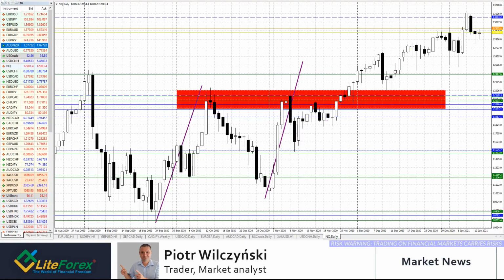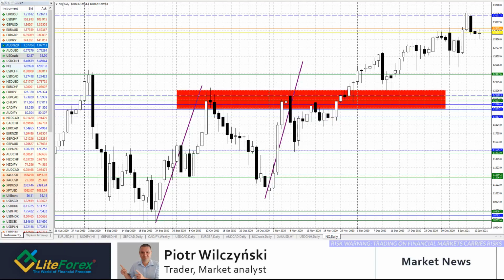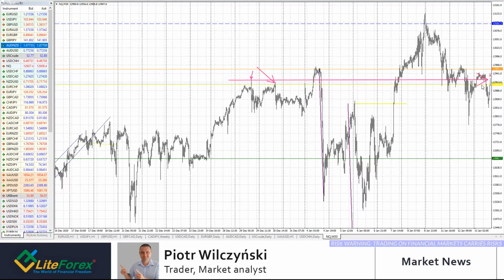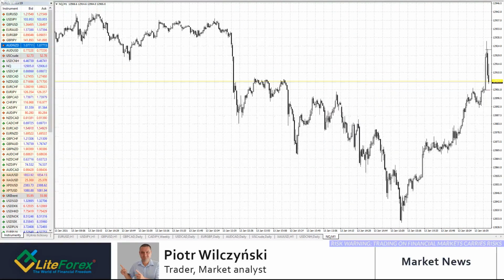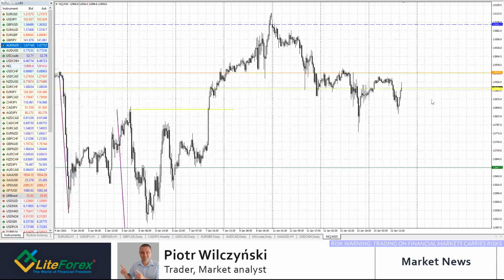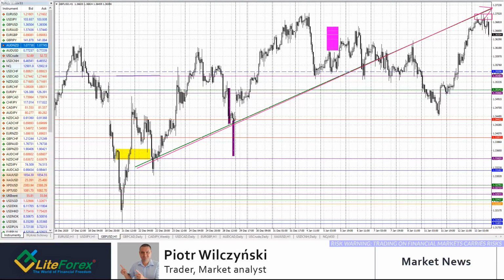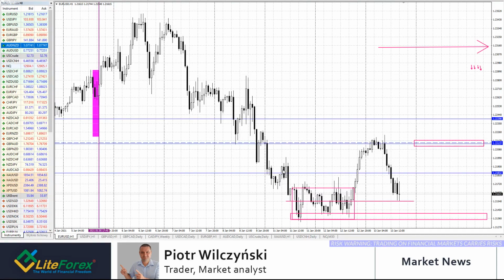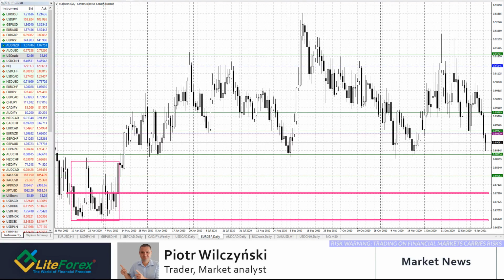Nasdaq, EURUSD, GBPUSD, EURGBP Update Trading Setups, Technical Analysis, Price Action | Liteforex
Hi Traders,

Trump Impeachment update …  procedural votes possible around 16:30-18:30 CET … Final passage of impeachment in the House around 21:45 CET

 The figures displayed in the calendar represent the yield on the Treasury Bond auctioned.U.S. Treasury Bonds have maturities from ten up to 30 years. Governments issue treasuries to borrow money to cover the gap between the amount they receive in taxes and the amount they spend to refinance existing debt and/or to raise capital. The rate on a Treasury Bond represents the return an investor will receive by holding the bond for its entire duration. All bidders receive the same rate at the highest accepted bid.Yield fluctuations should be monitored closely as an indicator of the government debt situation. Investors compare the average rate at auction to the rate at previous auctions of the same security.

Risk Warning: Trading on financial markets carries risks